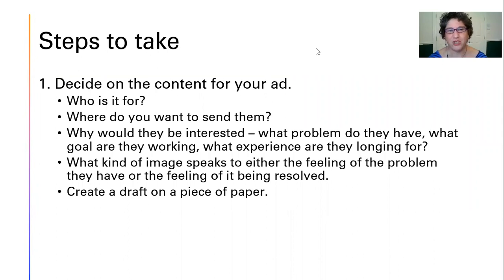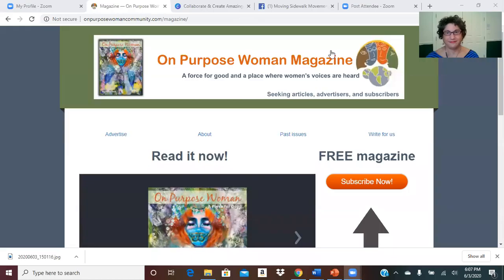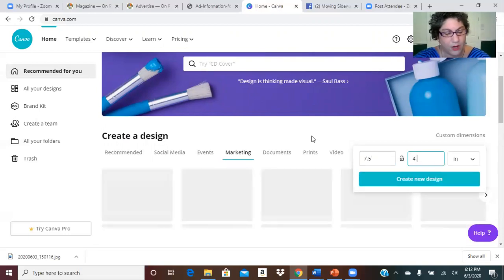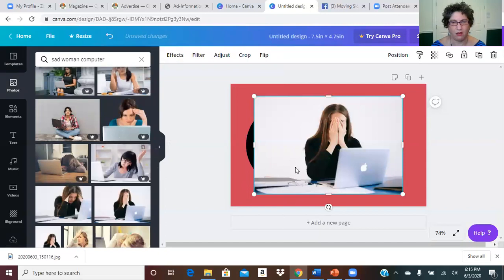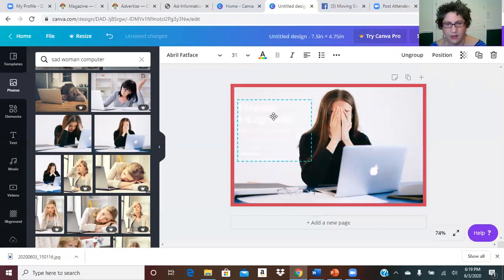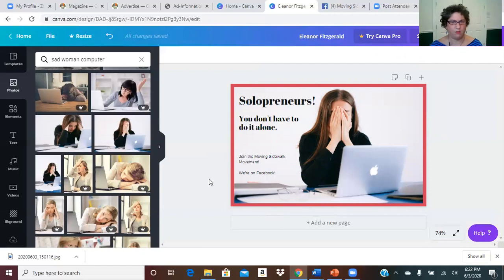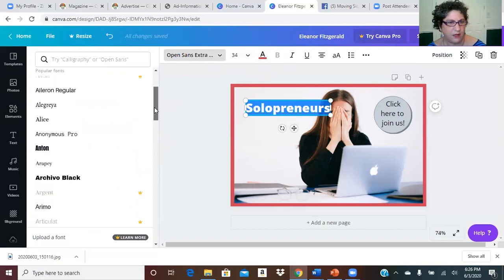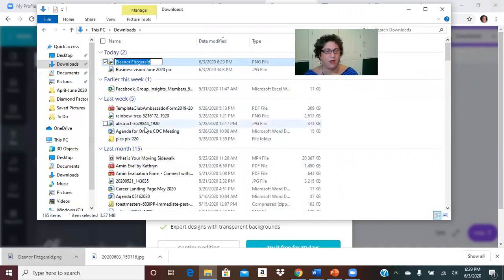Create Canva Ad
Want to advertise in the On Purpose Woman Magazine?